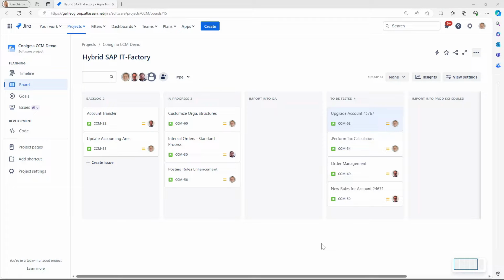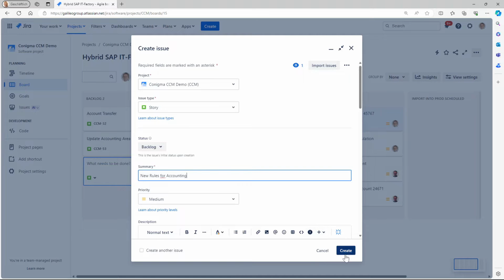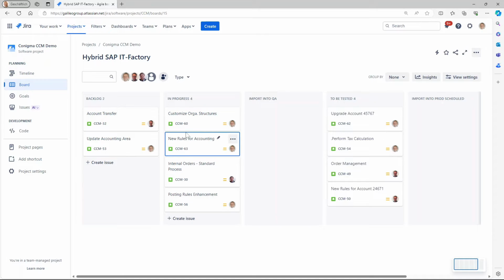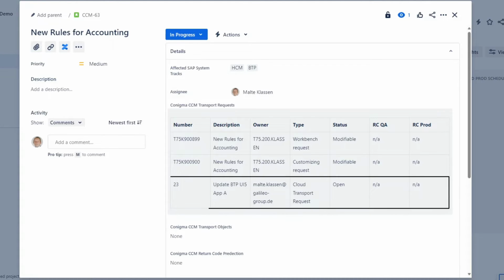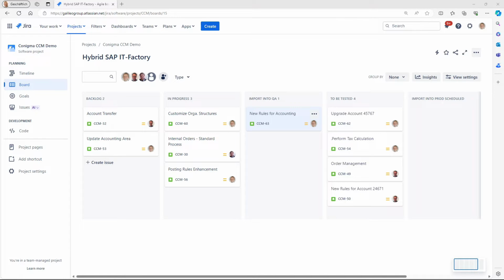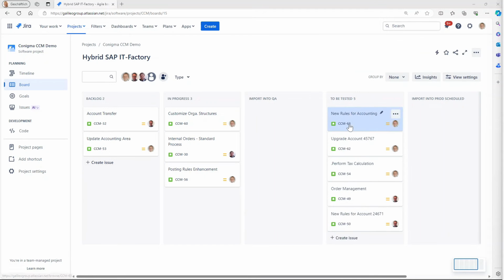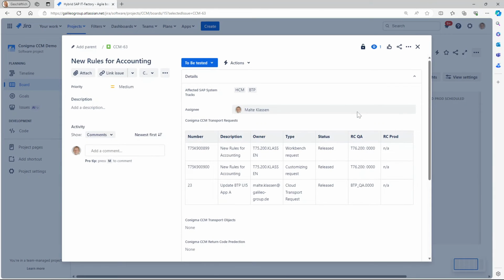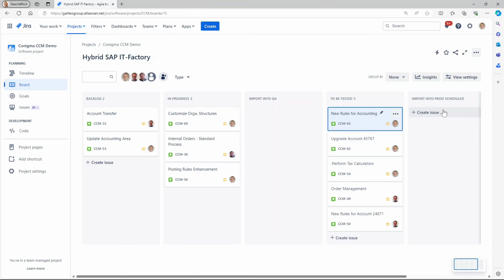Jira managed SAP BTP Transports and coordinated with SAP S/4HANA Transports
This video shows an example of Jira as a project management board for a hybrid SAP IT Factory, which manages SAP transports for SAP S/4HANA and SAP BTP transport management. Workbench and customizing requests are automatically created in the process and linked to the Jira User Stories. The same applies to SAP BTP transports. When user stories are moved in the Jira board,  imports are automatically triggered, secured by return code predictions and overtaker management. functions. Also such as SAP Template Protection and SAP XLD (= Cross Landscape Distribution) are included out-of-the-box. Transports at the level of Jira features or Jira sub-tasks are also no problem. Conigma Connect and Conigma CCM are used as the technical basis for implementing the functions shown here. Both adopted customizing based. No code changes have been required. A similar approach also works for SAP Cloud ALM, SAP Solution Manager and other ITSM products such as Azure DevOps and ServiceNow out-of-the-box.